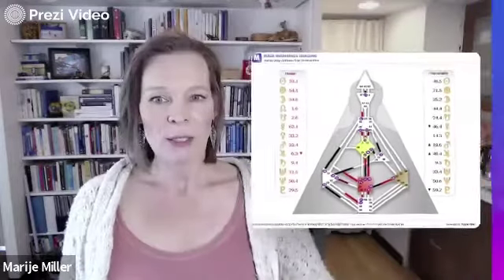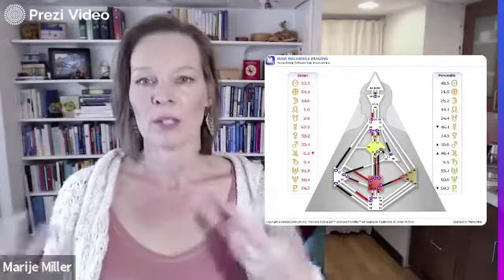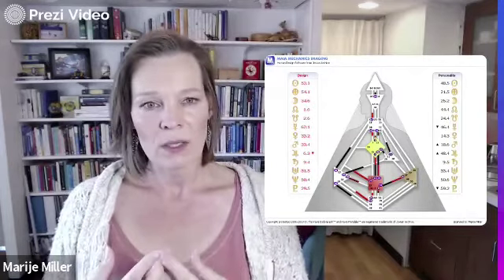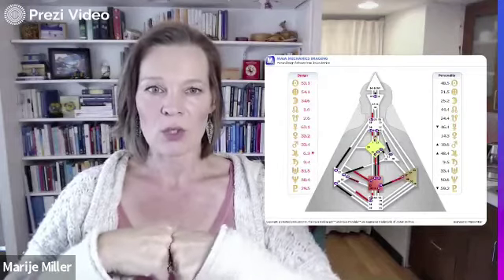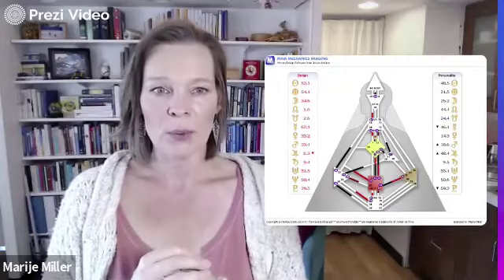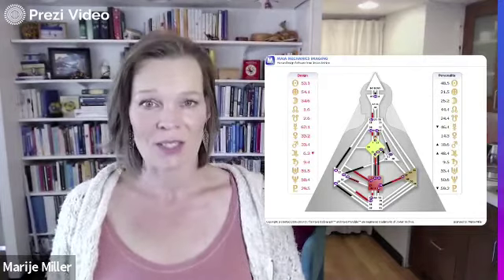Human Design: why does this keep happening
Sometimes we find ourselves in patterns that keep happening. Human Design can shed some light on what might be going on beneath the surface.